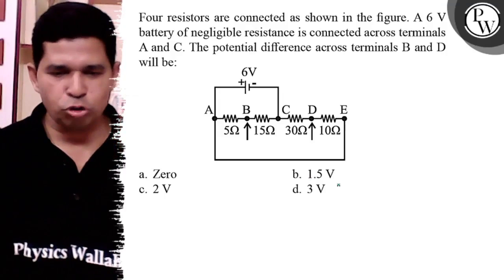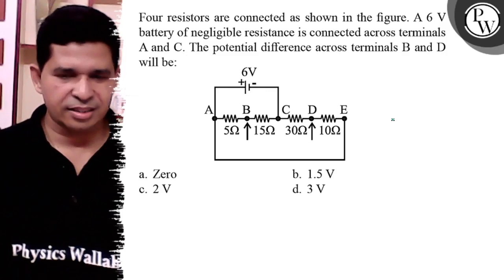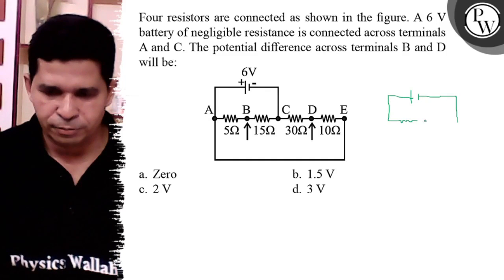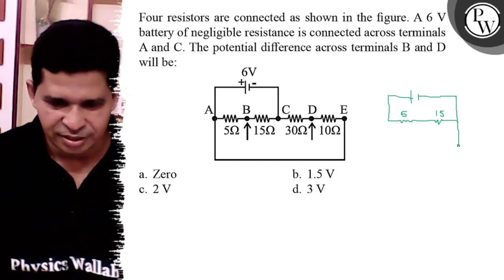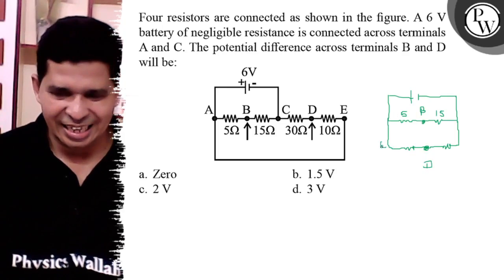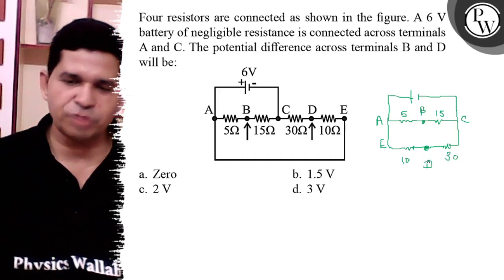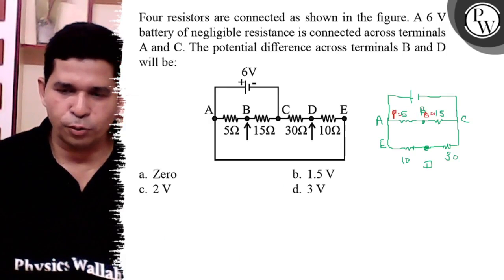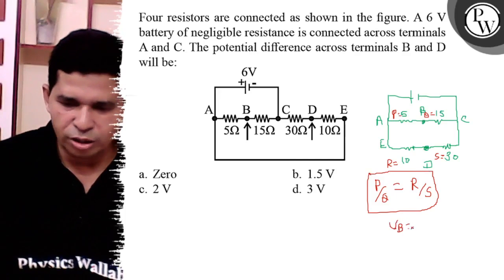Four resistors are connected as shown in the figure. A \( 6 \mathrm...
Four resistors are connected as shown in the figure. A \( 6 \mathrm{~V} \)
\( \mathrm{P} \) battery of negligible resistance is connected across terminals

W) \( \mathrm{A} \) and \( \mathrm{C} \). The potential difference across terminals \( \mathrm{B} \) and \( \mathrm{D} \) will be:
a. Zero
b. \( 1.5 \mathrm{~V} \)
c. \( 2 \mathrm{~V} \)
d. \( 3 \mathrm{~V} \)